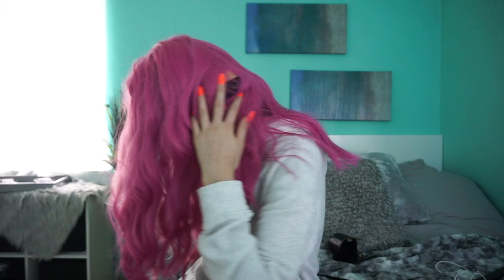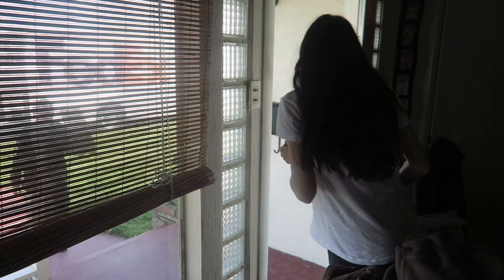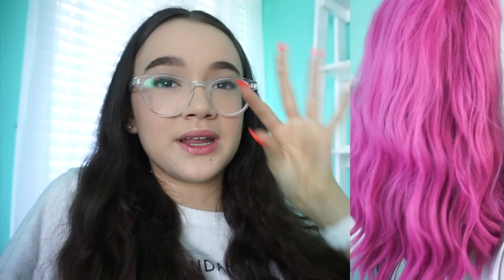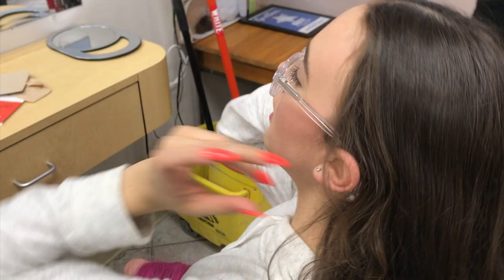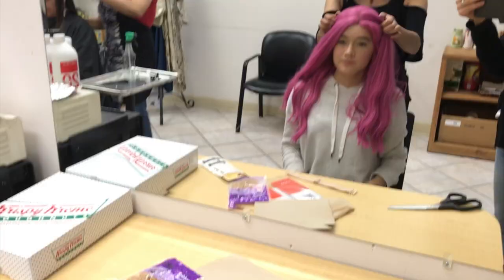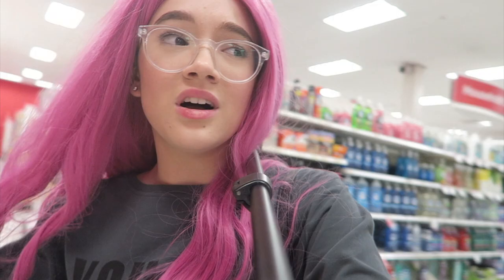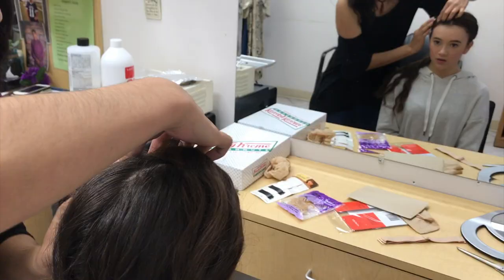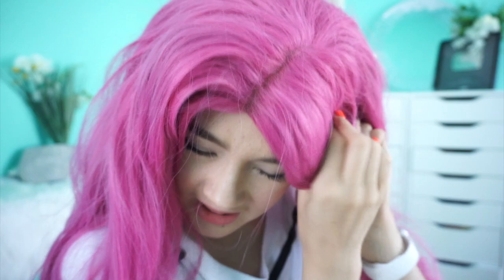TEEN Wears BRIGHT Kylie Jenner WIG (First Time)... FionaFrills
Ever wonder what it is like wearing a BRIGHT KYLIE Jenner-like wig?! Well, I/teen give it a try here -- from figuring out how to put on the wig to taking you along on the journey sharing reactions and tips I learned about wigs.

In today's video, I/teen am seeing what it is like wearing a bright Kylie Jenner-like wig for the first time. I have wondered what the whole process of finding a good wig to how to put a wig on so that it looks real. You will see how it all turns out in this video. Then I go about my daily life and see people's reactions and learn how to deal with my own long hair so that it doesn't bunch up or stick out. Come along and see what it is like for a teen to wear a bright wig for a day (actually several days).

Fiona

About Make It Fancy
Join Fiona Frills as she uses glue, paper, glitter, sequins and everything in between to make everything in her life FANCY! In her DIY series, Fiona will try everything, from DIY Room Decor, DIY Phone Cases, DIY Halloween Costumes and even DIY face scrubs just for you! When back to school time comes around get ready cause Fiona always goes back to school in style. This means tons of DIY videos to help make every binder, notebook and back to school hairstyles to make sure you are ready to impress.  Her DIY Projects are perfect for teens, kids and everyone in between because they are easy and always fun!